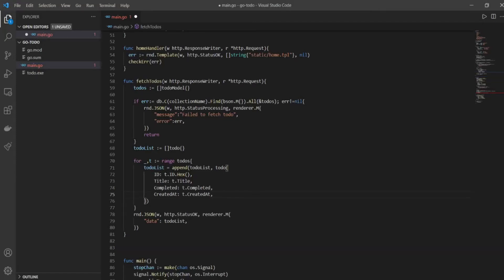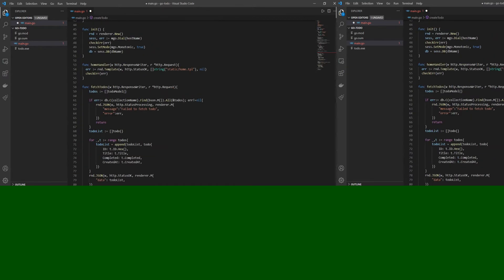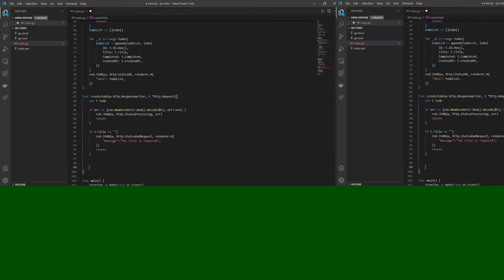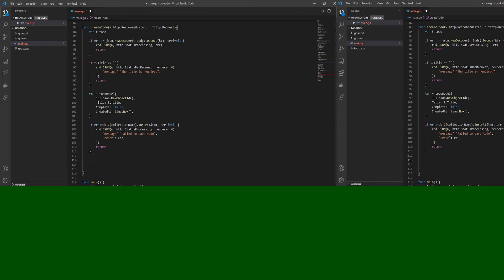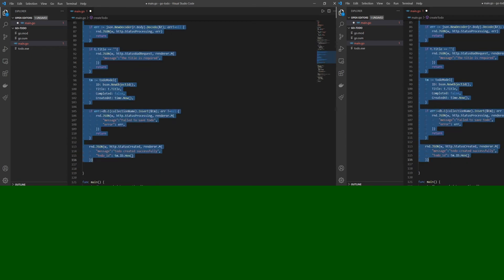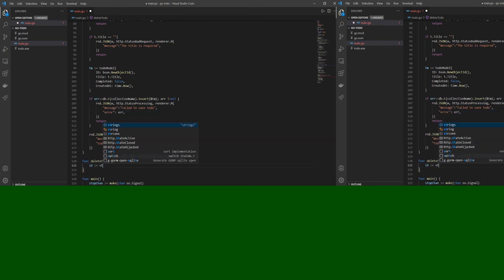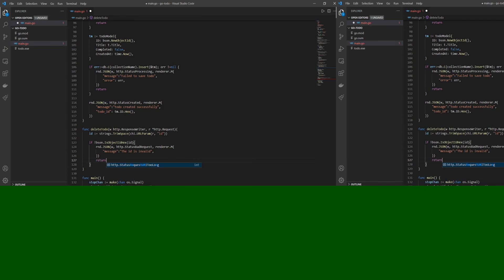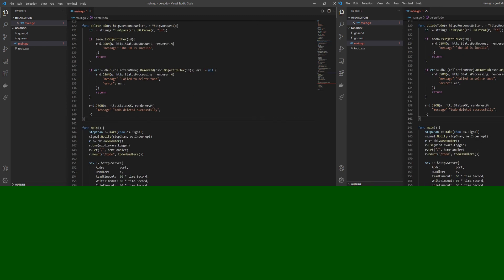Golang 2021 Project - Build A Todo List In Golang - Part 6